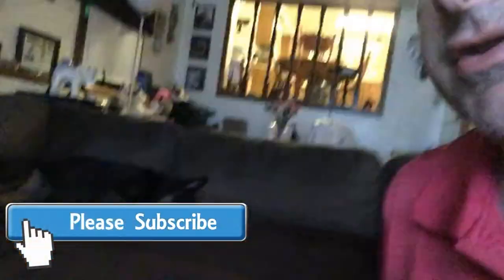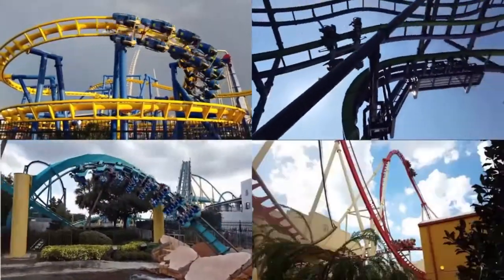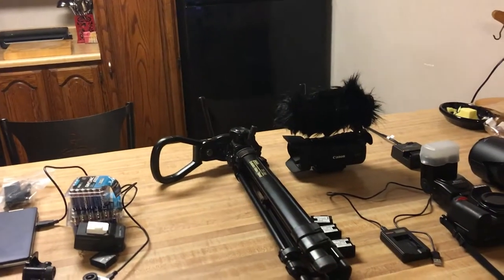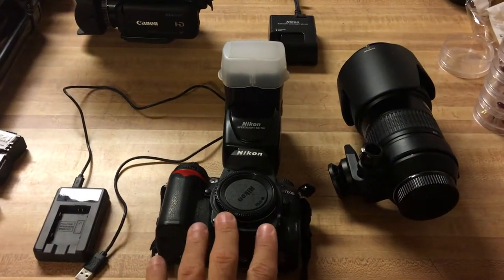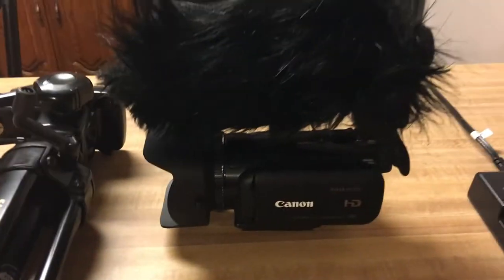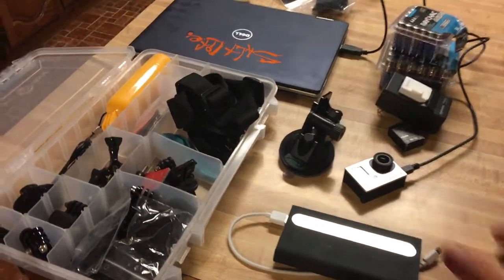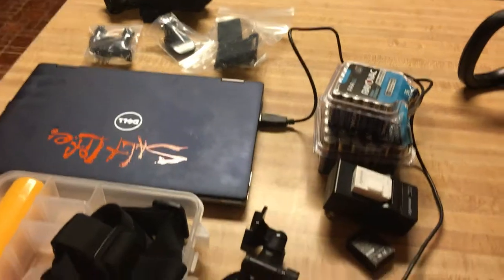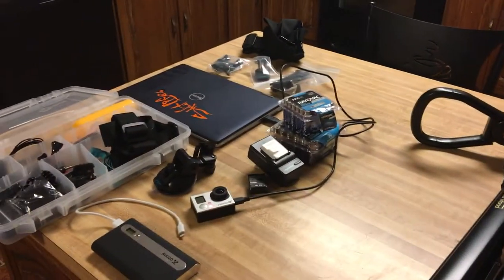Early Morning - Getting Ready for Cedar Point Movie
Shot with my IPhone...  Heading to Cedar Point to make a movie today.

Here are some items that I use to make my videos.

CAMERAS:
Canon VIXIA HF G20 CR Camcorder with 10x HD Video Lens
GoPro Fusion - 360 Waterproof Digital VR Camera
IPhone XS Maz (265 GB)

MICROPHONES
Shure VP83F LensHopper Microphone
Purple Panda Lapel Microphone
Phantom 4 Drone

MOUNTS:
VILTROX VX-18M Professional Heavy Duty Video Camcorder Tripod
DJI OSMO Mobile 2, 3 Axes Gimbel
JOBY GorillaPod Focus with Ballhead X Bundle
Puroma Universal Cell Phone Tripod Mount

EDITING:
PowerDirector 360 Suite